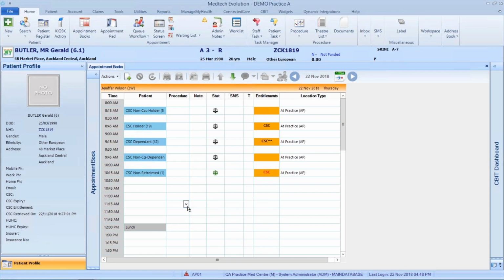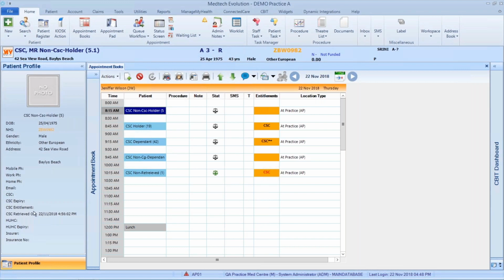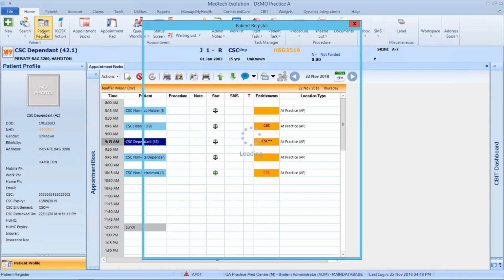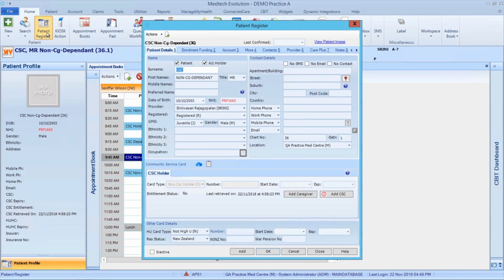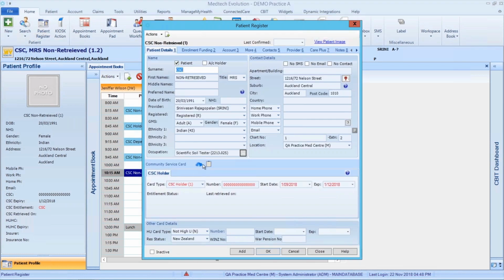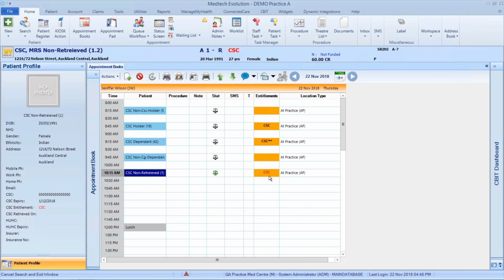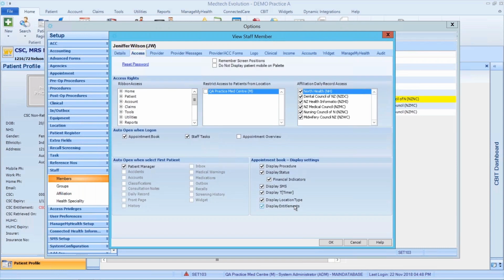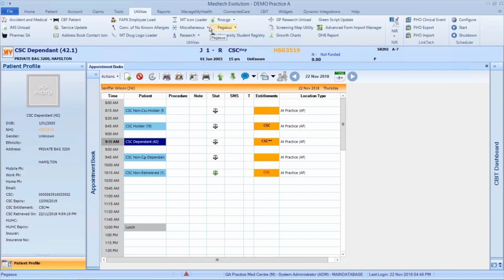Evolution CSC and U14 update